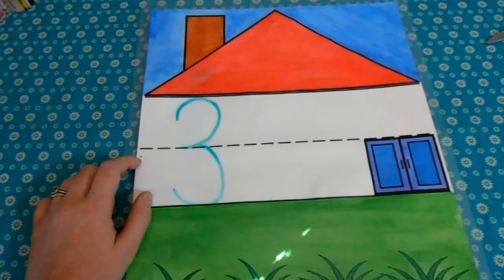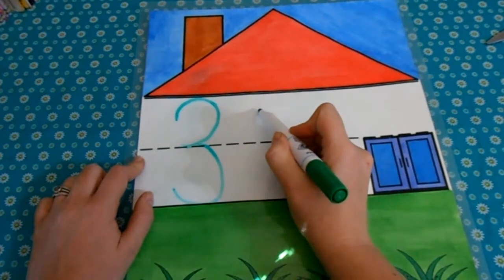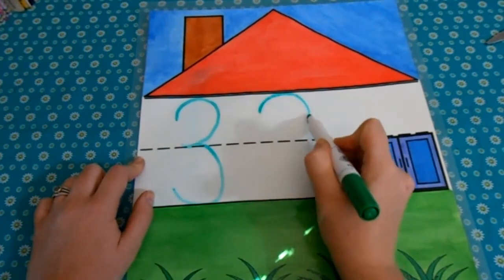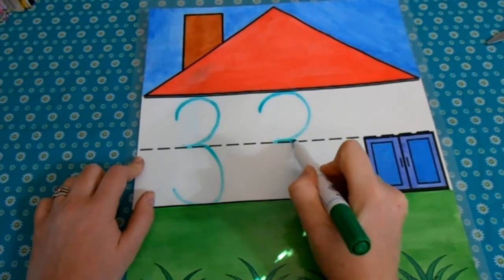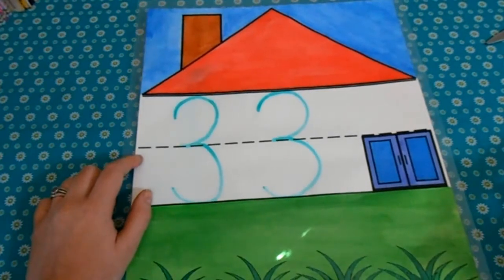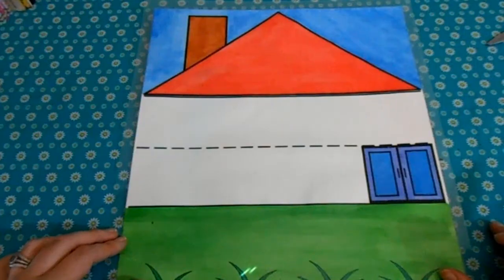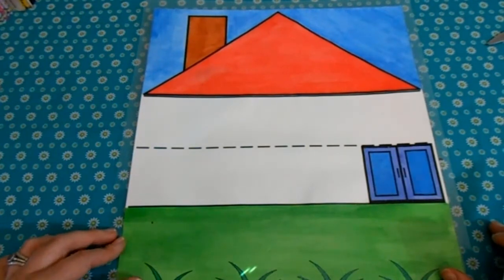20 May: Number 3 & Den building